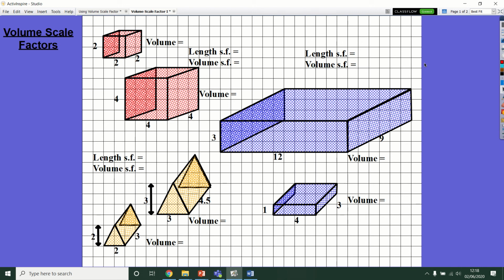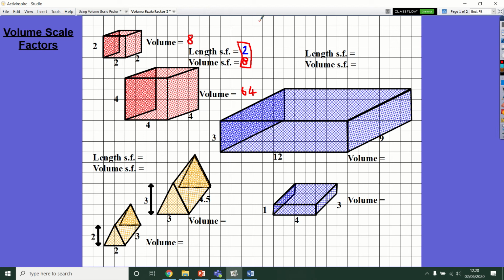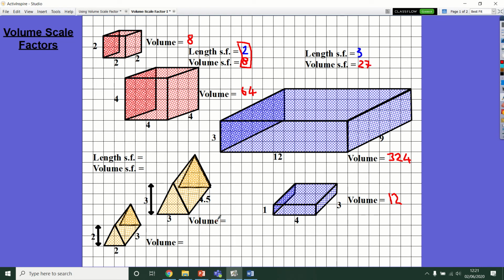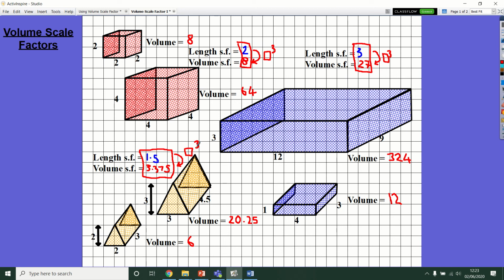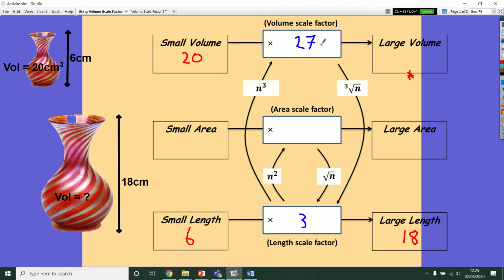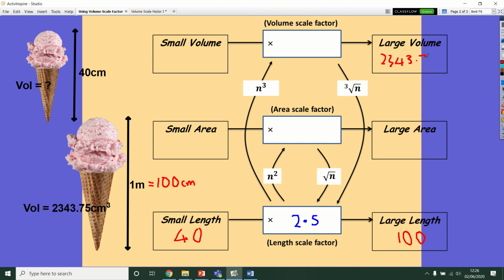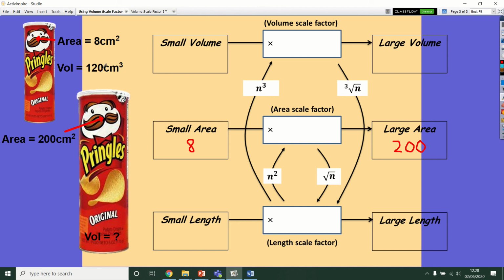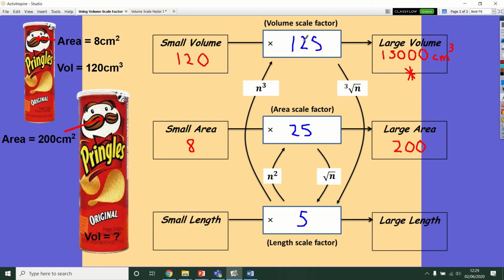Volume Scale Factors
Year 9 - finding areas and volumes of similar shapes by squaring and cubing the length scale factor.